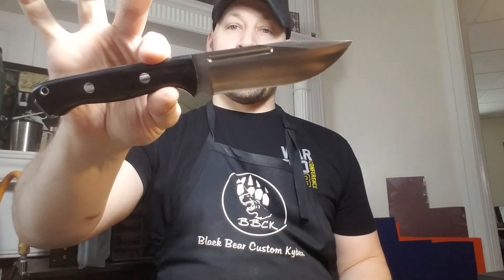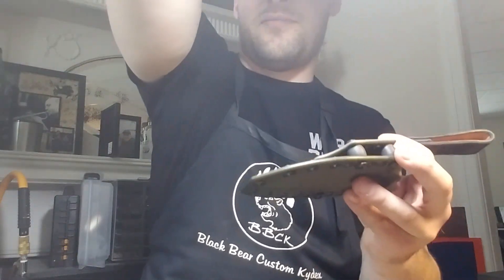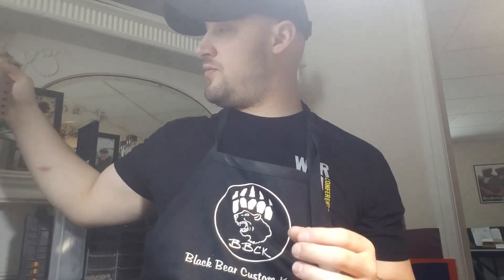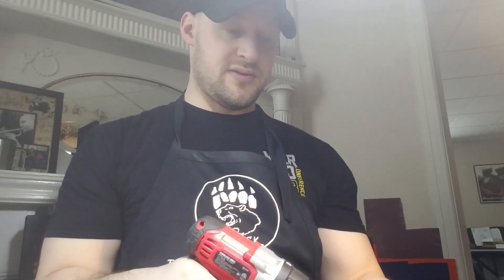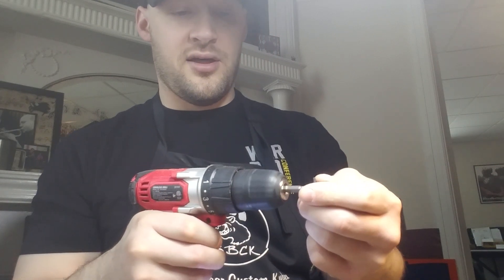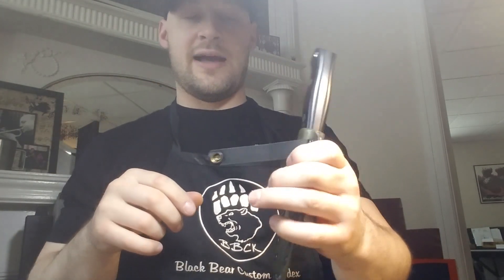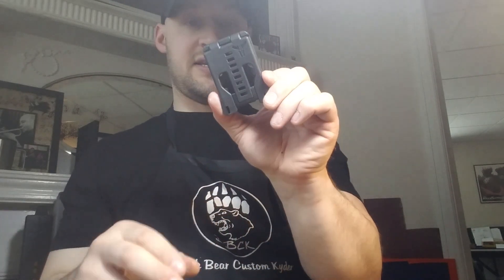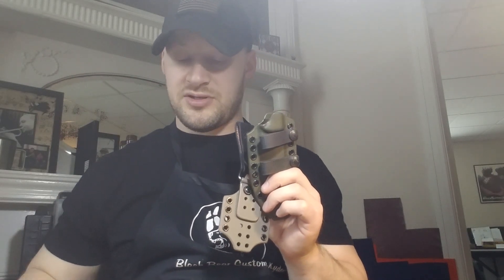Bark River Squad Leader Custom Sheath